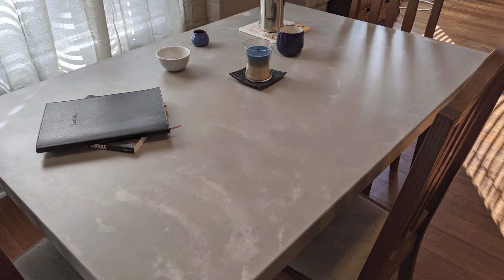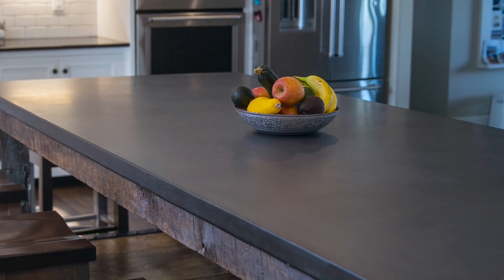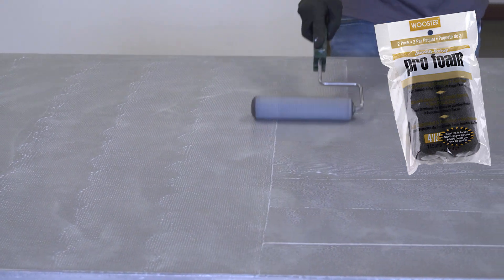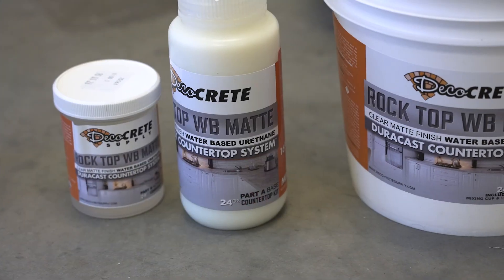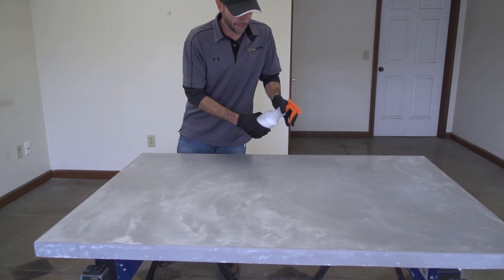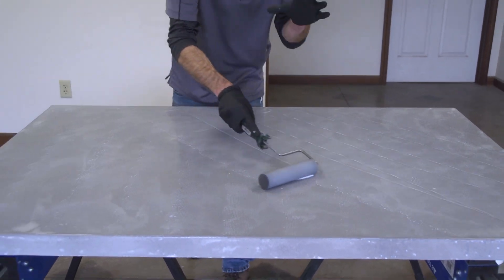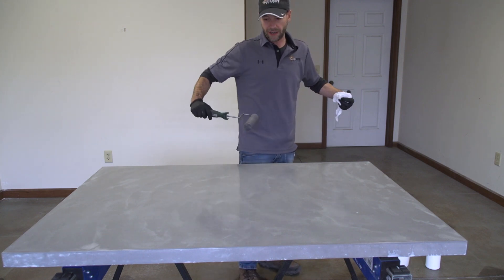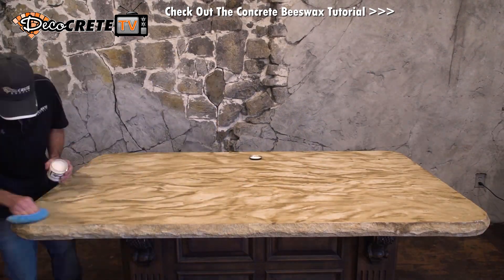DIY Seal A Concrete Countertop!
On this episode of Jobsite Conditions, Jeff Hershberger shows you how to seal a concrete countertop step by step, from mixing to the final back roll!

Intro 0:00
Tools 1:17
Mixing 2:33
Application 3:25
Outro 6:35